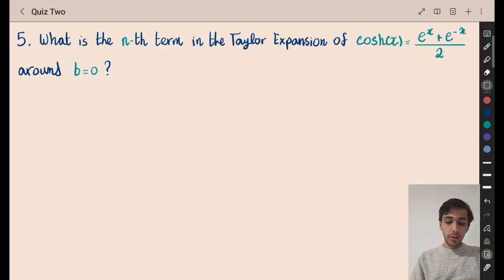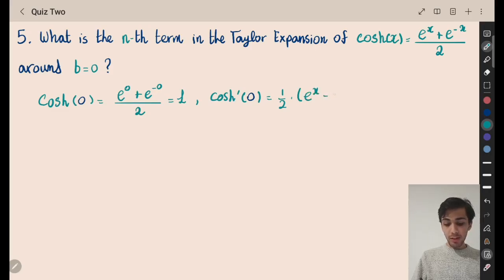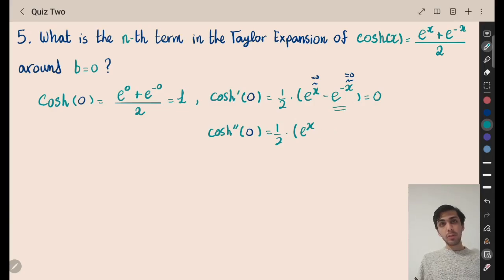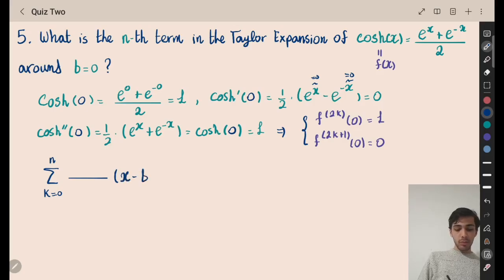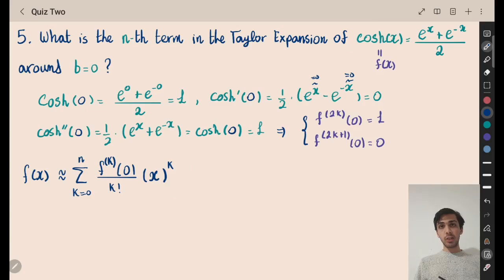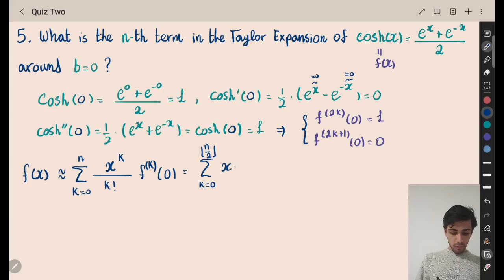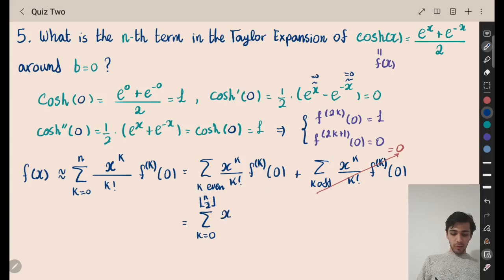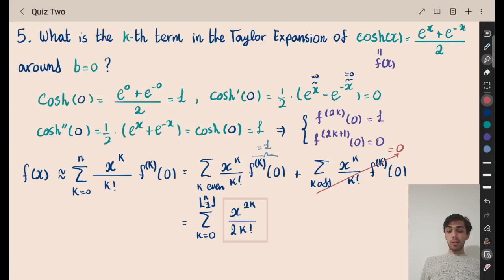CELA (II) - 2.5